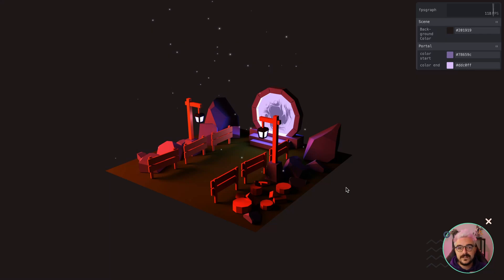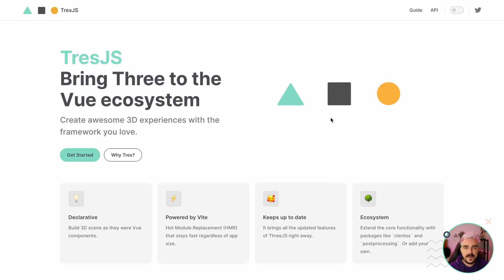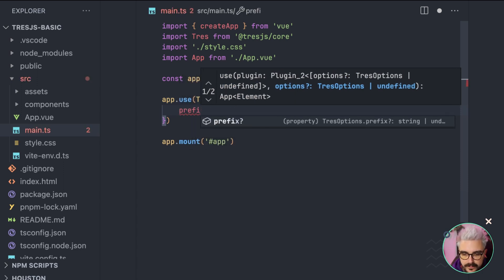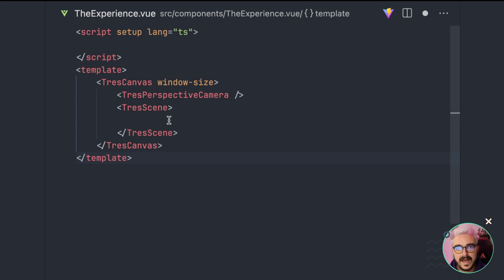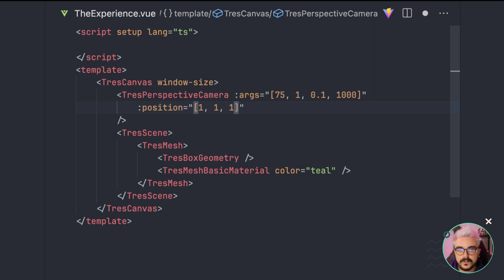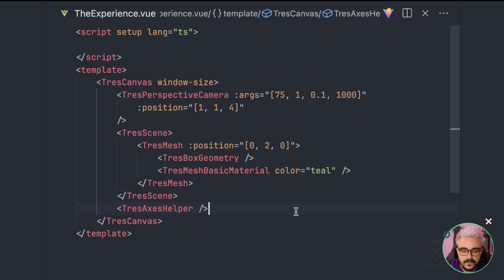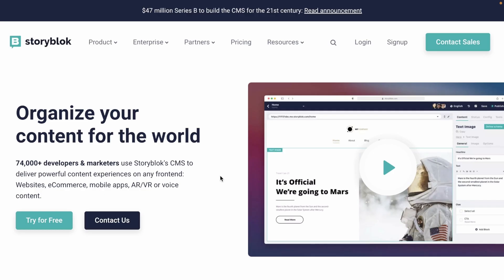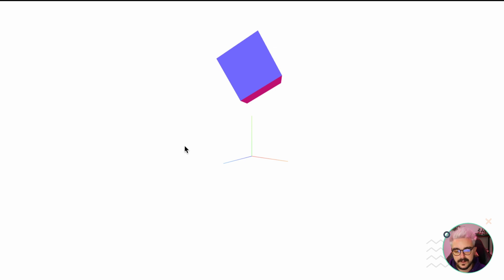Getting started with 3D on Vue with TresJS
⚠️ UPDATE: We just released the v2 of the library. Now TresJS is a custom renderer and a few breaking changes have been introduced since this video was recorded. or watch the update video

Meet TresJS ▲ ■ ●, a declarative way of bringing the magic of ThreeJS using everyday Vue Components and composables. Think of it as React-three-fiber or Lunchbox but without the need for a custom renderer. It just works.

Then we are going to give an overview of how TresJS solves the issue of outdated Vue wrapper libraries that struggle to keep up with ThreeJS updates and how it simplifies the process of creating ThreeJS scenes for everyone who wants to start using 3D on their Vue/Nuxt apps without much experience. Then we are going to craft a beautiful scene using geometries, materials, lights, 3D Models, and fancy effects that will delight your visitors.

Resources

Meet Storyblok (not Storybook which is a different thing) The world's first headless CMS that works for both developers & business users.

I must warn you when you start using it, you will never go back to any other CMS solution

00:00 - Intro
01:53 - Name of the library
02:57 - Installing TresJS
04:18 - Using the plugin
05:08 - Adding an object
11:05 - Args & Props explained
17:32 - Outro